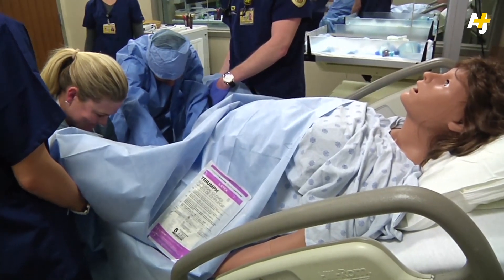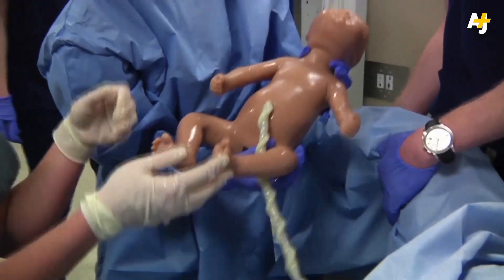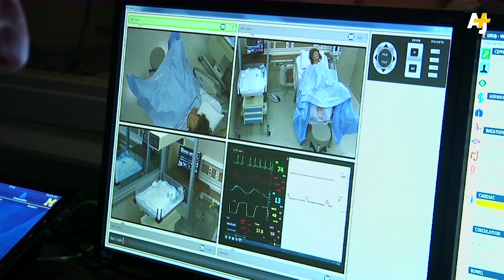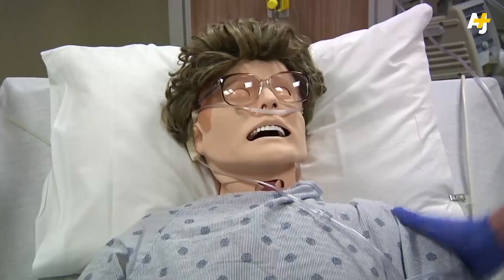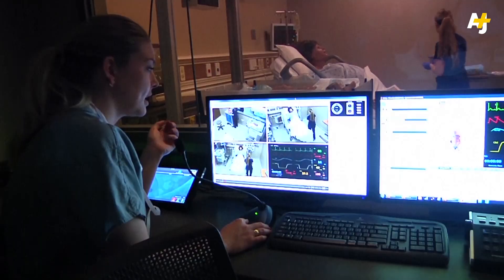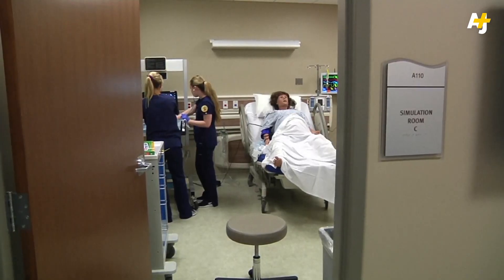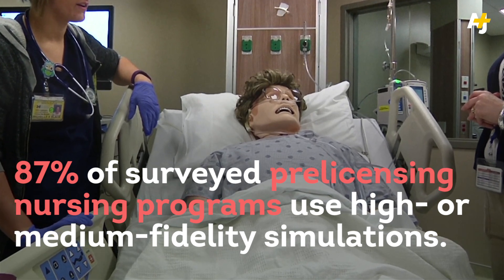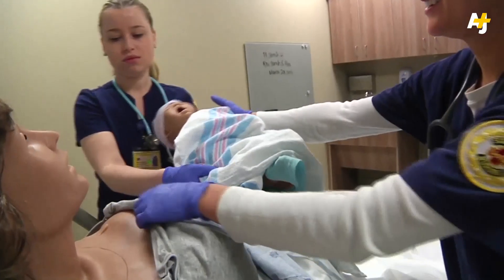Nursing Mannequins Give Birth, Train Students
Robotic mannequins that can bleed, vomit, scream and give birth simulate real-life situations for nursing students. Simulation training can help prevent mistakes in clinical settings.